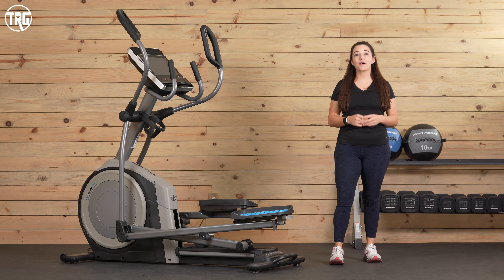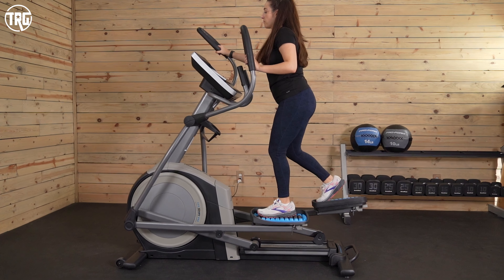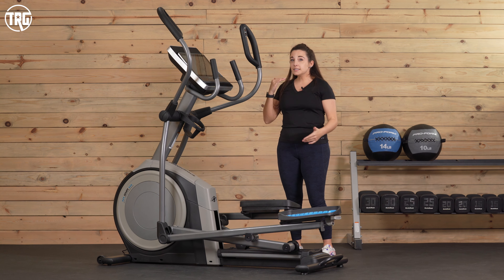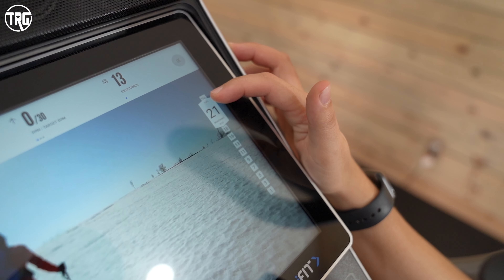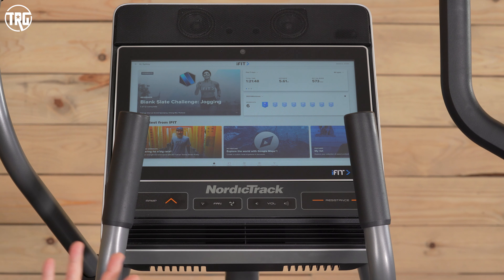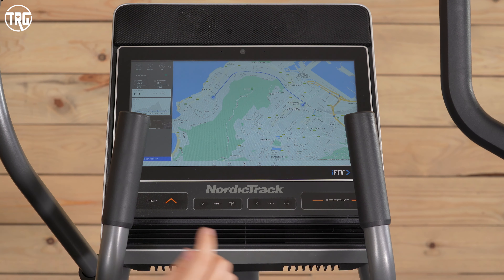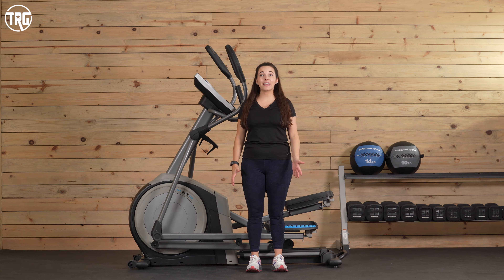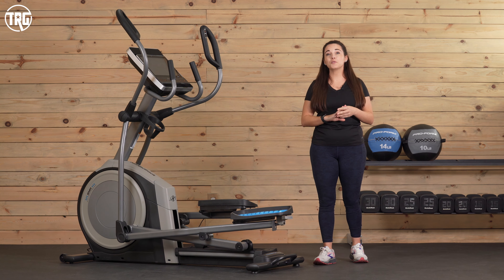NordicTrack Commercial 14.9 Elliptical Review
Find our where the NordicTrack 14.9 ranks among the other best ellipticals

The NordicTrack Commercial 14.9 Elliptical is the brand’s top-of-the-line model. It performs like a standard elliptical. Overall, we found it to be comfortable and stable to use.

Some of our favorite aspects of the 14.9 Elliptical is the 14” touch screen. It is enabled to use iFit which makes for an interactive training experience. With a subscription, iFit offers thousands of classes. You’ll have access to walking, running, hiking, and even ice skating and cross-country skiing classes. There are indoor classes specifically led by an instructor on the elliptical, too. We love the variety that iFit has to offer and that the 14.9 automatically adjusts to match the format of the class so you don’t have to worry about changing the resistance and incline.

The NordicTrack 14.9 is large, as most ellipticals are, and heavy. It weighs about 210 lbs, but it comes with a built-in handle to lift the back end and wheel it around when needed. The steel frame definitely helps contribute to the weight and overall stability. Underneath the rear stabilizer are adjustable leveling feet to help prevent any rocking.

The pedals are oversized to work for most sized users. They’re cushioned to help reduce stress on the joints and adjustable. You can adjust the angle of each pedal to help reduce numbness in your toes. The handles also accommodate for users of all heights with various different grip options. The stationary handles are nice when you want to focus on lower-body training and for getting on and off the machine since the pedals move even when it’s unplugged.

The 32 flywheel is hearty and creates a smooth pedal stroke. The 14.9 is pretty quiet to use and should work for most home spaces. It offers 26 levels of resistance and 20 levels of incline for a challenging, low-impact, total body workout. Tall users might be constricted when fully inclined and the incline motor makes some noise when adjusting, but overall we’re really impressed with the NordicTrack 14.9 Elliptical and think you will be too.

0:00 - NordicTrack 14.9 Elliptical Review
0:37 - Construction Overview
7:27 - Console & iFit Content
14:10 - Functionality & Incline
16:09 - Larger User Functionality
16:50 - Conclusion